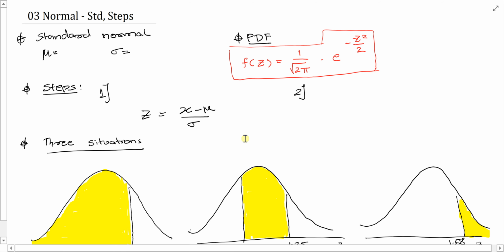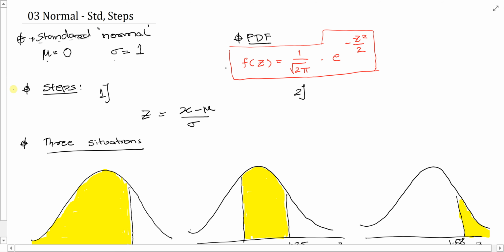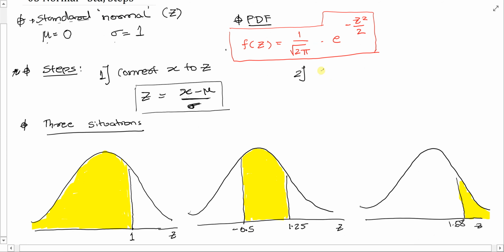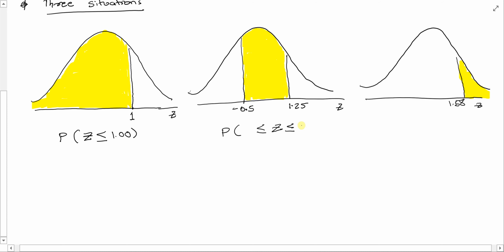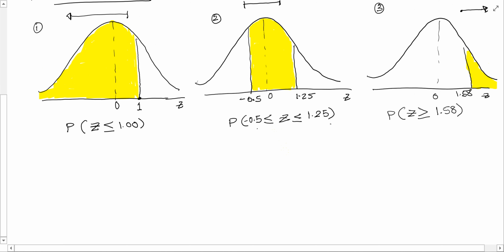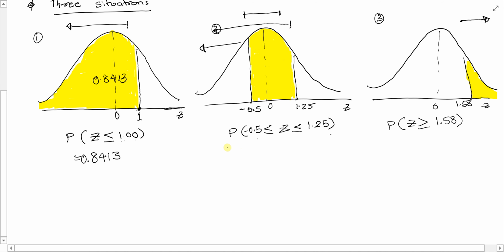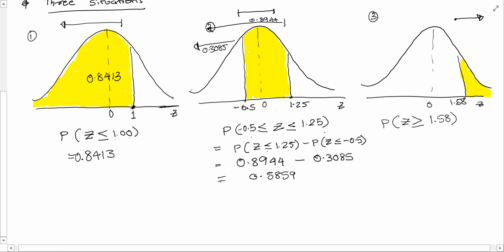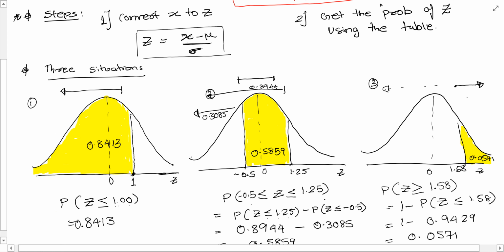Statistics in 10 mins - Continuous Normal Standard Steps (3/4)